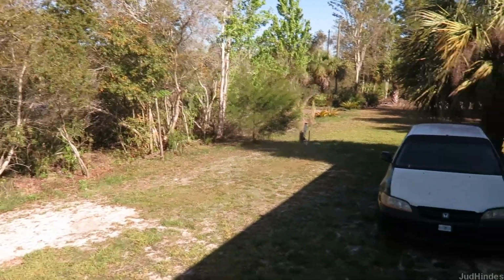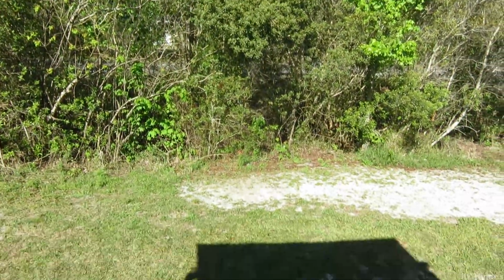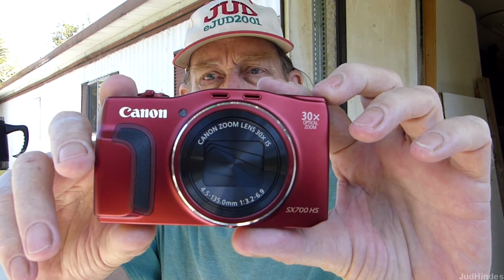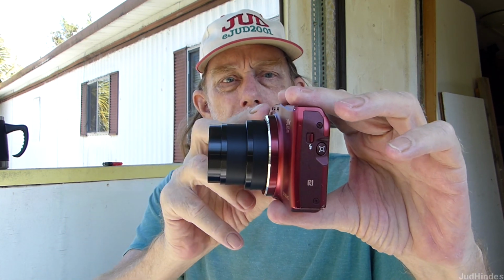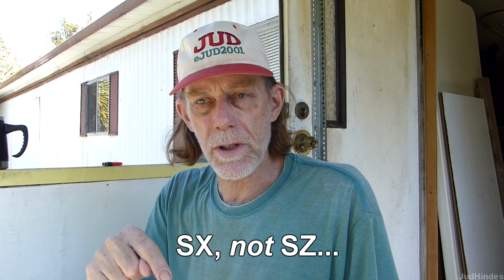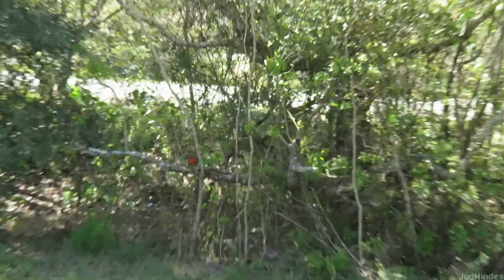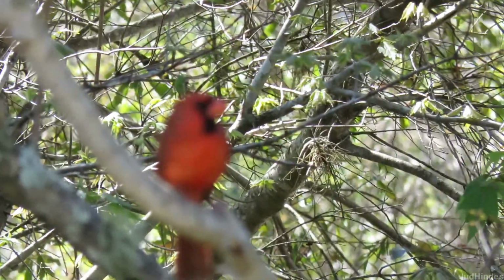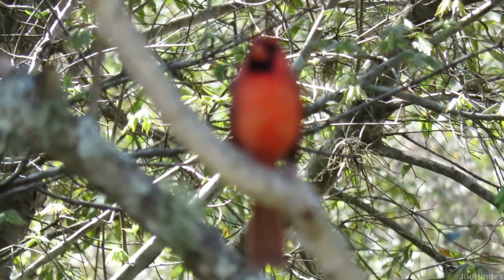Cameras & Crocs- NewToMe SX700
March 11, 2021; Homosassa, Florida: Got a new camera, took a few shots.